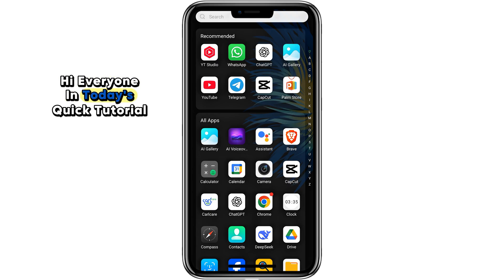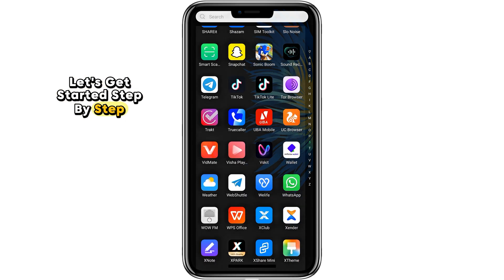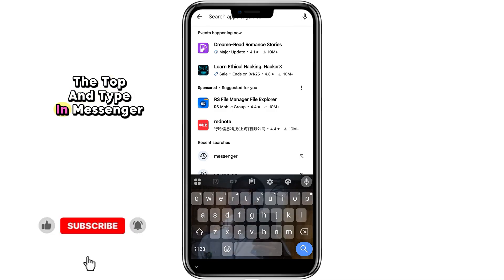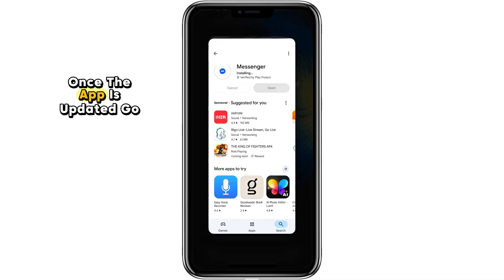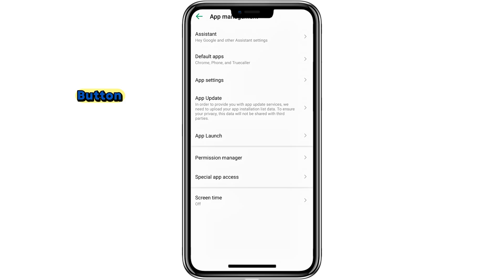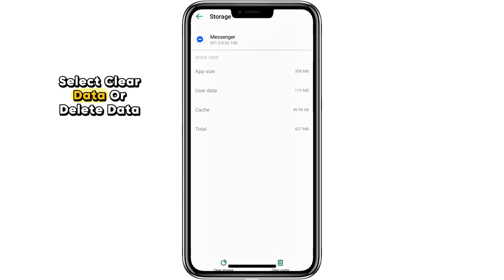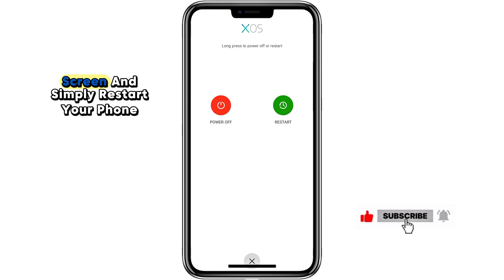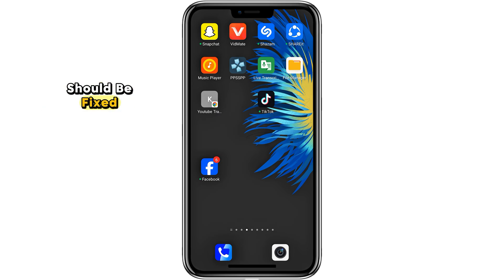Messenger Video Call Camera Not Working Fix 2025 | Solve Messenger Camera Problem Fast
Are you facing the problem of your Messenger video call camera not working? In this tutorial, I’ll guide you step by step on how to fix the Messenger camera issue quickly and easily. By updating your Messenger app, clearing app data, and restarting your phone, you can solve this problem in just a few minutes.

This method works on most Android devices and is safe to try. Follow along carefully, and by the end of this video, your Messenger video call camera should be working smoothly again.